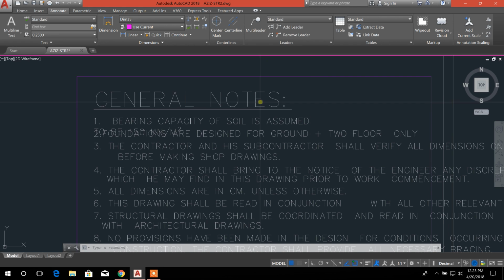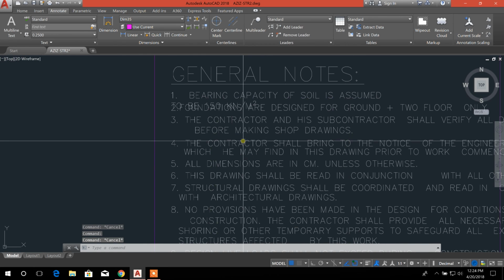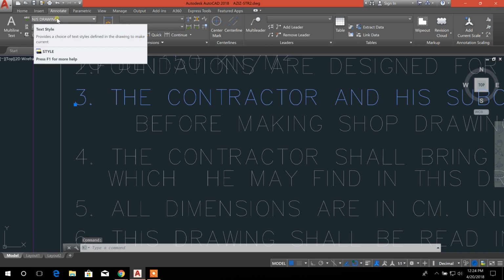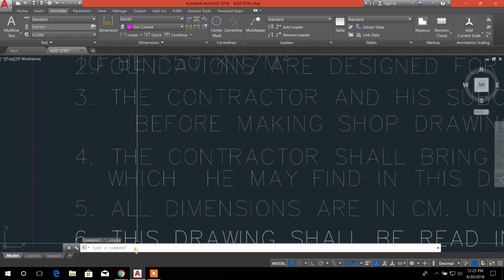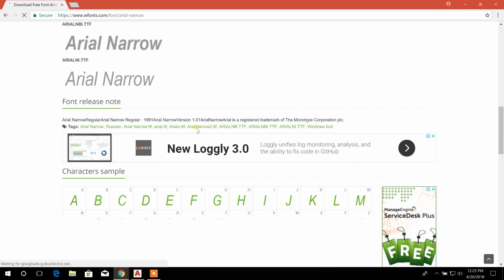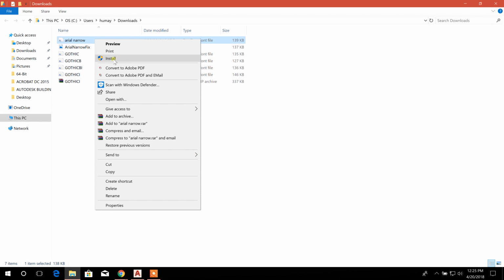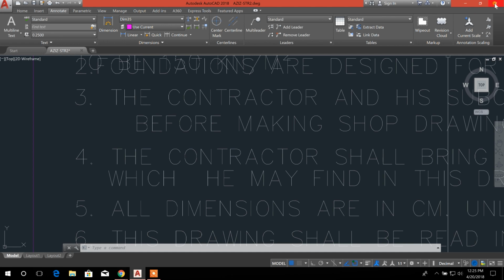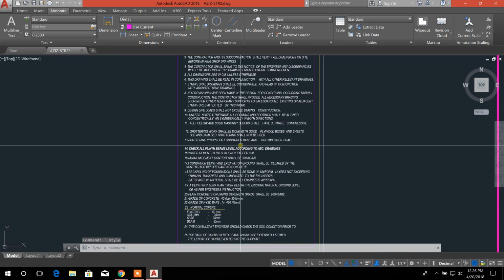SOLVE MISSING TEXT STYLE PROBLEM IN AUTOCAD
INSTALL NEW FONT SIMPLY.SIMPLE WAY TO FIX MISSING FONT/TEXT STYLE PROBLEM IN AUTOCAD. DON'T MISS IT IF YOU ARE OPENING OLD DRAWING IN NEW AUTOCAD VERSION.